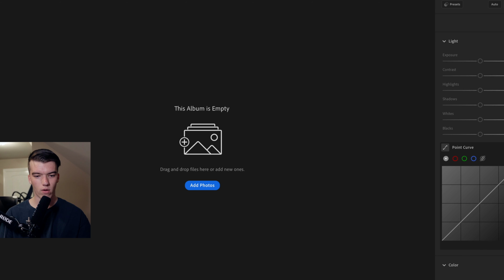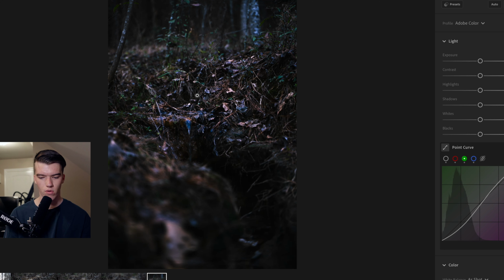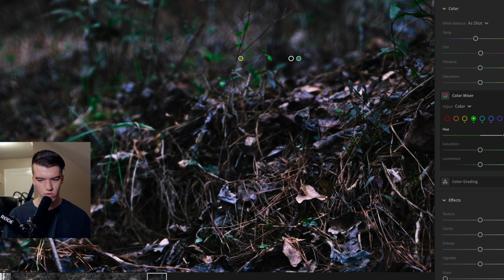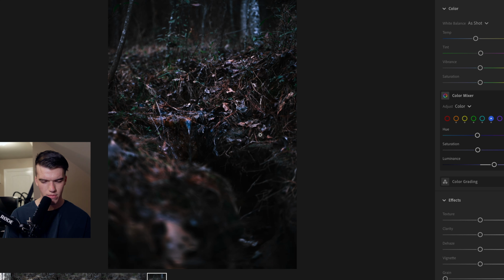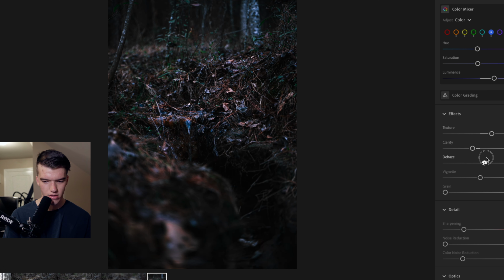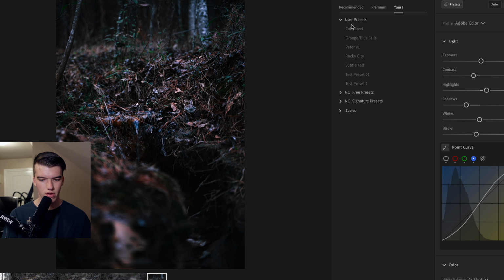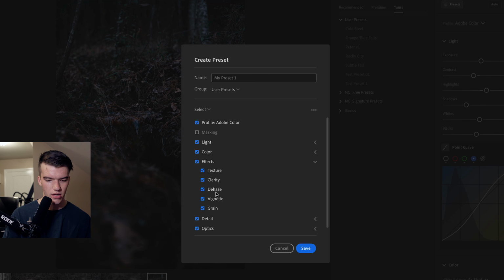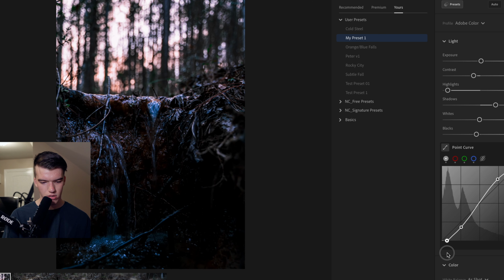How to Create Your OWN Lightroom PRESETS!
In today's video I'm going to show you how I edit my photos, and how you can turn those edits into presets in Adobe Lightroom for easy application across photos! I discovered this myself when I was editing over 100 photos at a time. I needed a more efficient way to edit photos... my answer, presets. I hope you find this video helpful!